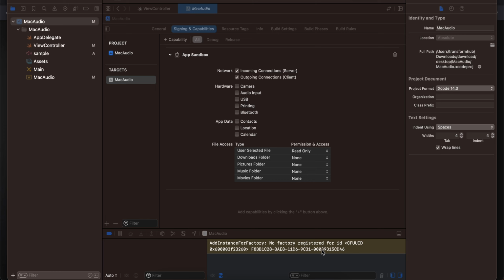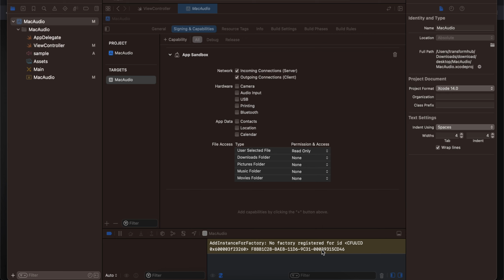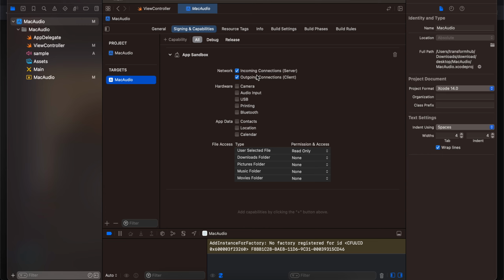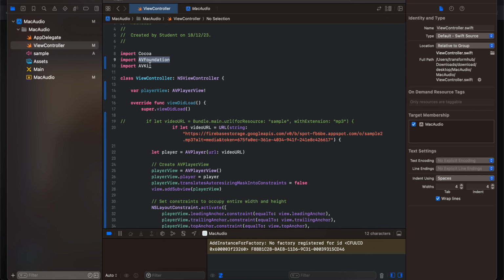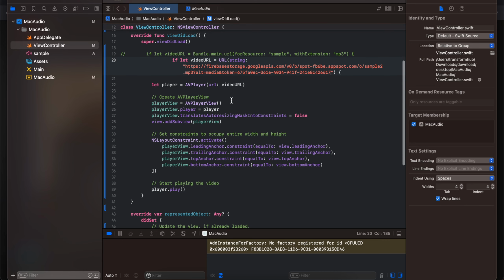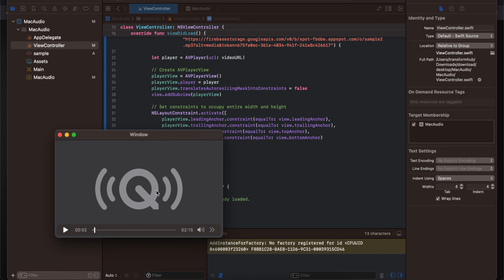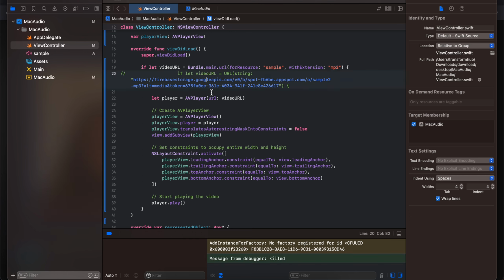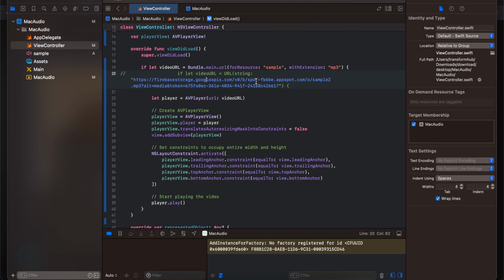How to create Audio player to play local/network audio in AvPlayer for native macOS app with Swift